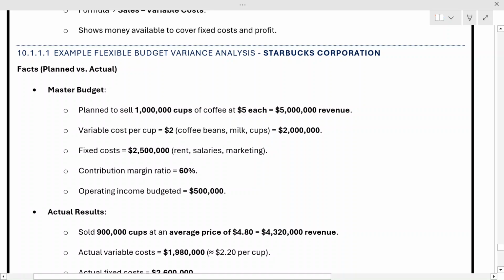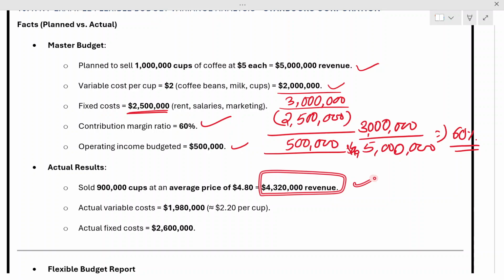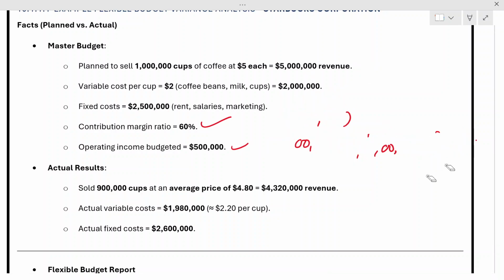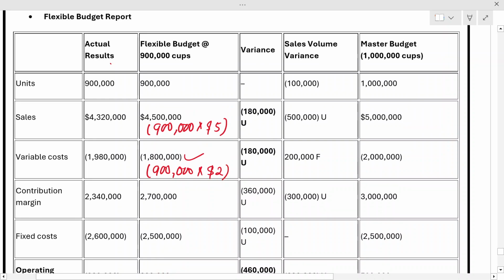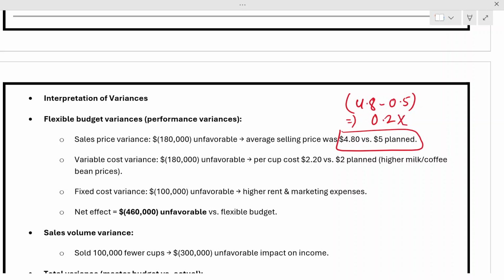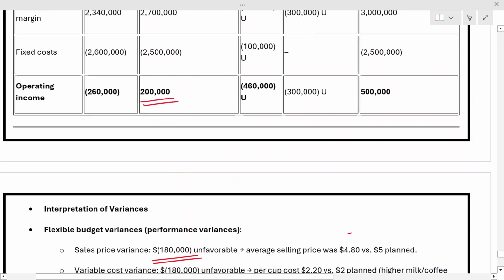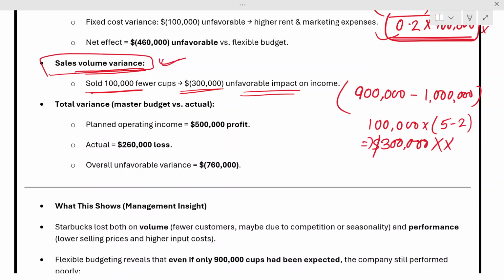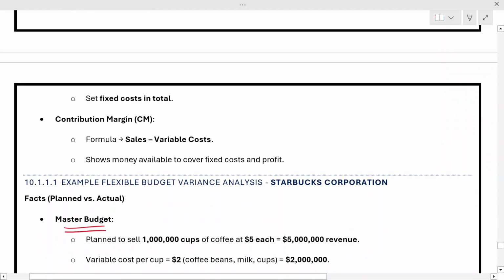24. Variance Analysis with Flexible Budget - Ratio and Variance Analysis - CPA FAR Course